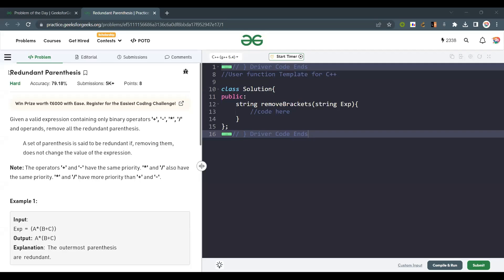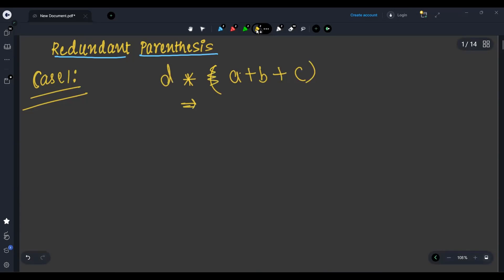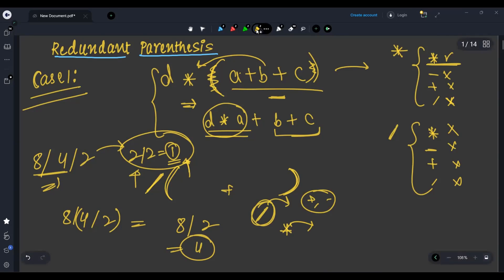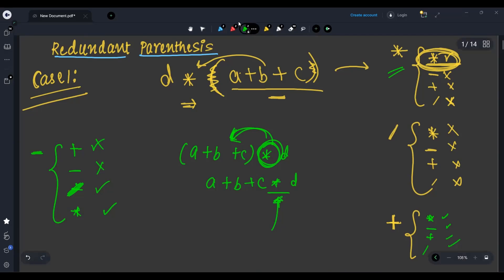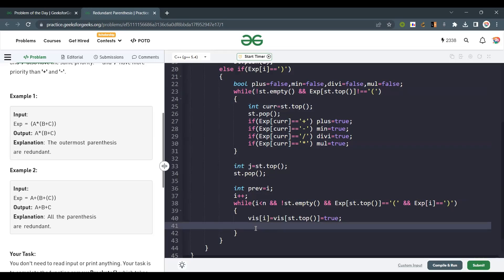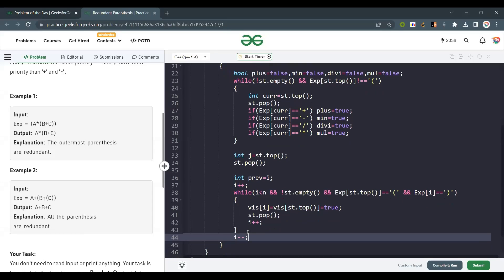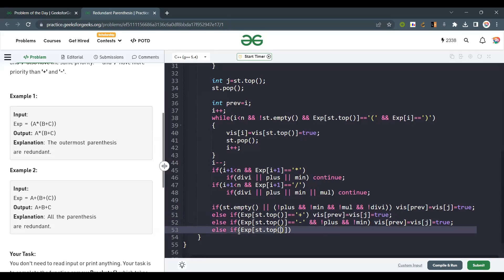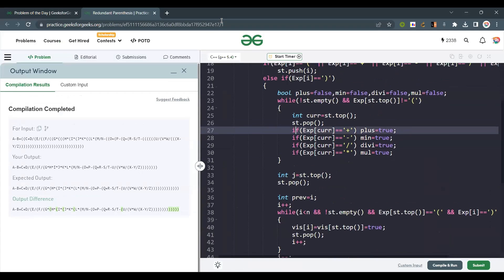Redundant Parenthesis | POTD | Problem of the Day | GFG | 25 March 2023 | Hard Problem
Here we will discuss the GeeksforGeeks Problem based on the Stack with ✅ Optimised Approach, 🧠 Intuition, and 👩‍💻Live Coding.

TimeStamps -
00:00 Question Discussion
01:15 Approach and Intuition
06:50 Live Coding with Explanation